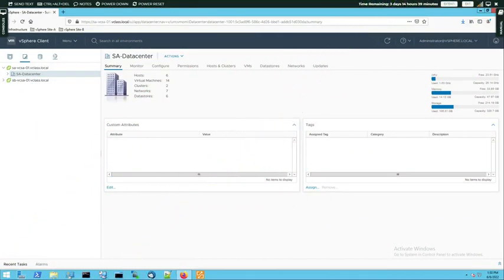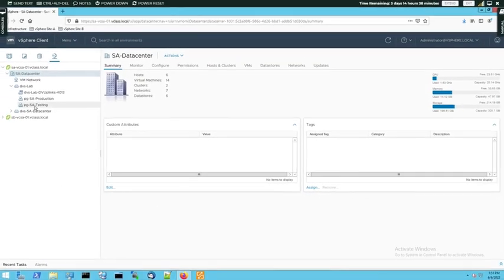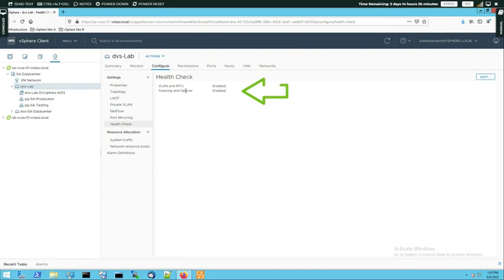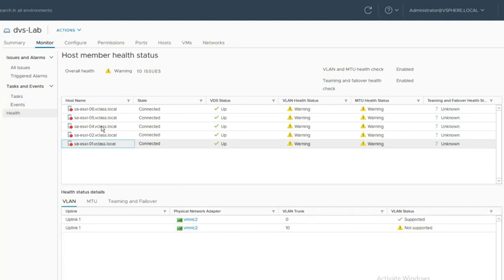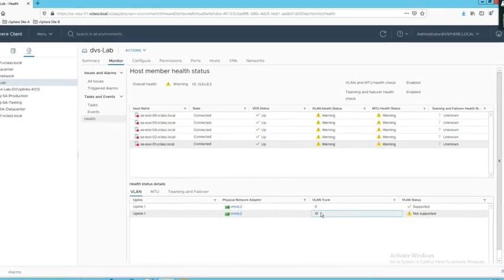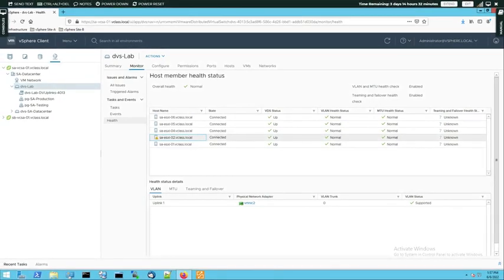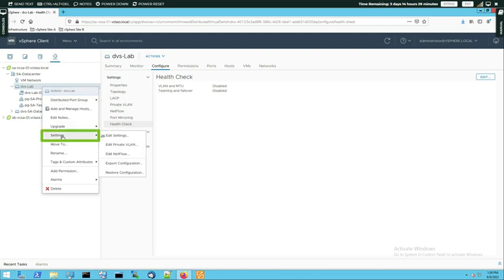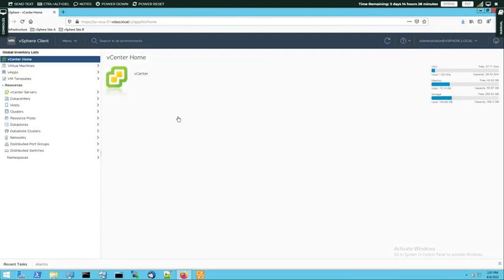13 Lab 3 Managing vSphere Distributed Switches